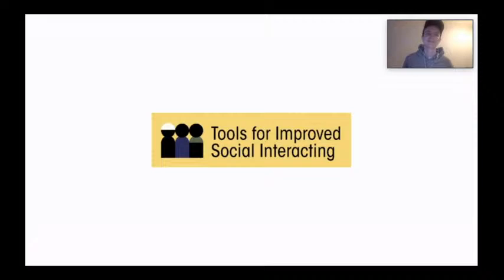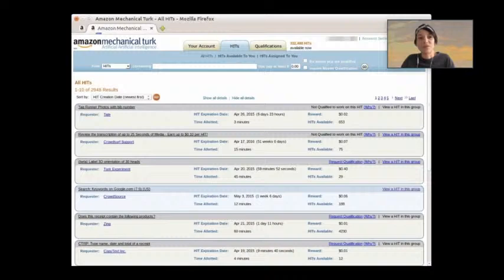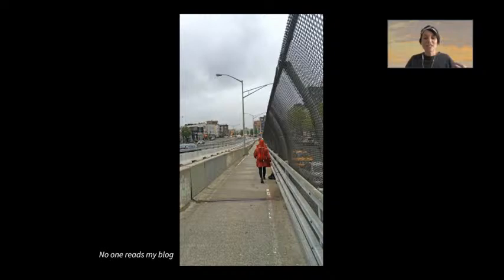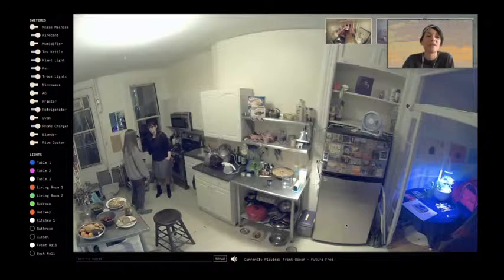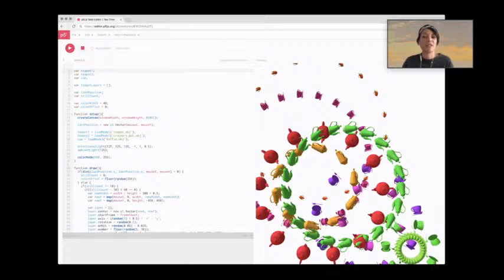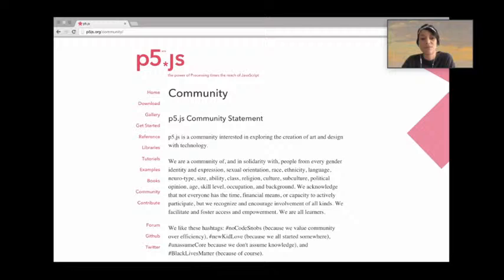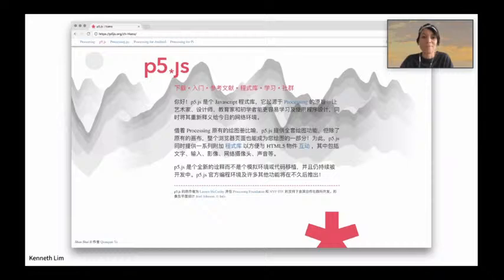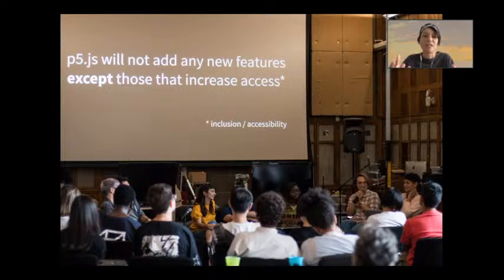Free Webinar, “You, Me, and My Computer” with the creator of p5.js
Online tech bootcamp TripleTen Coding Bootcamp is excited to announce that today we’re having Lauren McCarthy as our guest speaker with her talk, “You, Me, and My Computer.”

Lauren McCarthy is an LA-based artist whose work examines relationships in the midst of surveillance, automation, and algorithmic living. She's also the creator of p5.js and an Associate Professor at UCLA. Lauren will speak about her experience building and leading p5.js, and getting involved in open source.

Watch the full webinar to get a sense of how to work in the art and tech space!

“How to Break into Tech” webinar series:

Practical aspects of being a software engineer, from how to get hired to how to stand out as a beginner